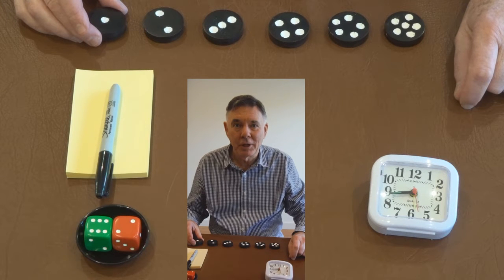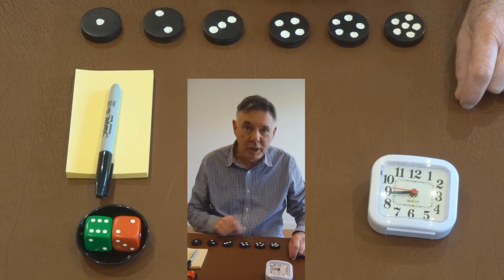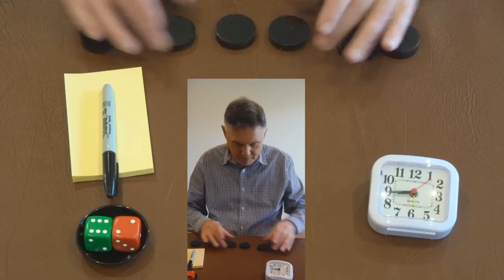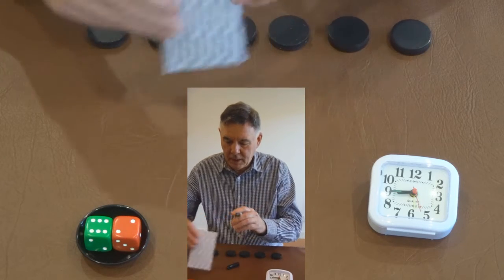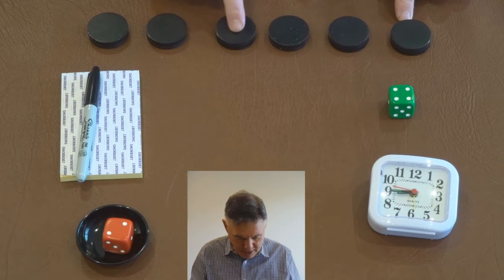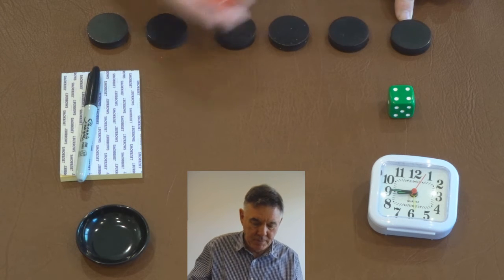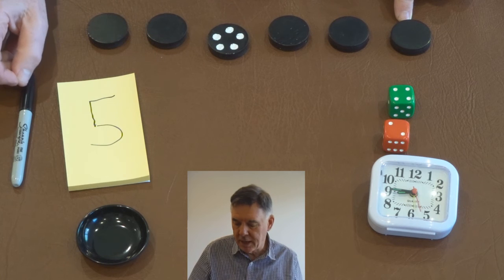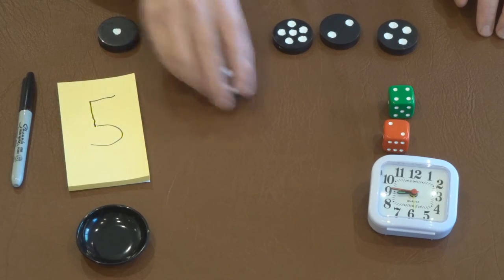Trevor's Magic Mini Pucks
Trevor's Magic Mini Pucks is the 8th in my series of Trevor's Magic something something. This trick uses 40mm diameter mini pucks, not suitable for hockey which requires 76mm pucks. Like the others in my magic series, no camera or video editing tricks were used to create this illusion. This 720p video shows my mental powers to predict before throwing 2 dice, which mini puck has a number underneath matching the number previously written on a slip of paper. YouTube links to all my HX7V Magic Tricks, plus 2 Matchstick Puzzles with solutions, are listed below.
(Plus for those who like Matchstick Puzzles)